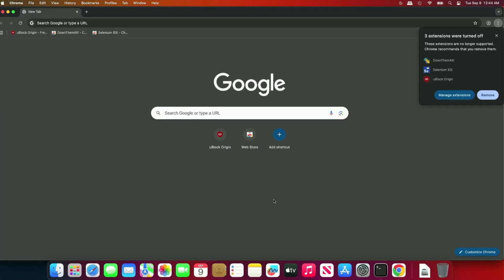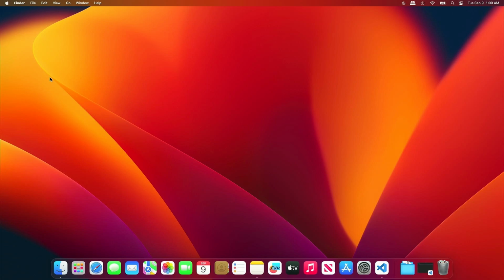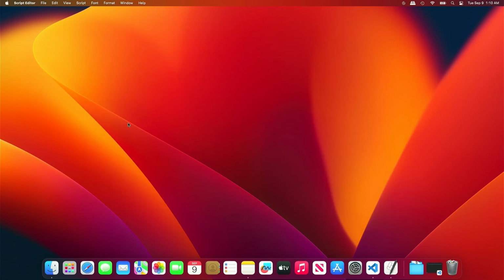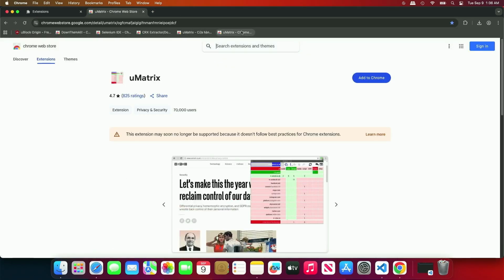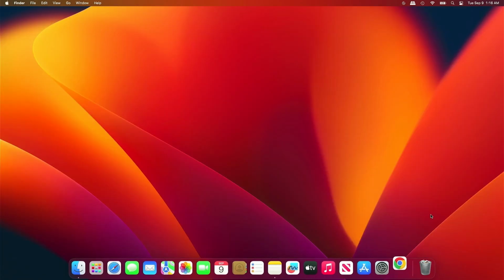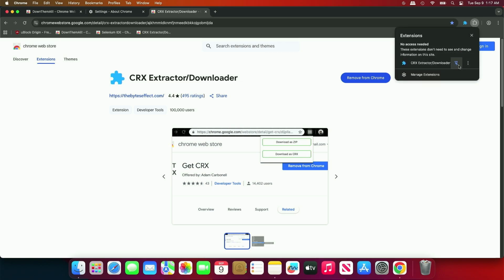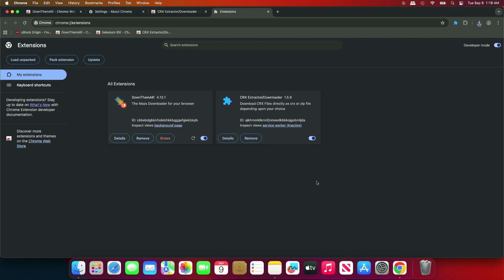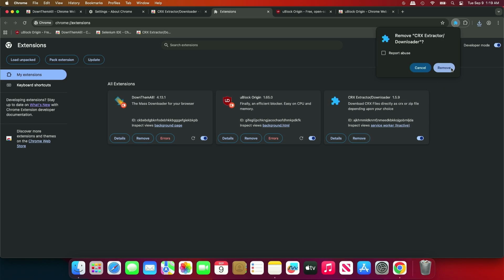[macOS] This Extension Was Turned Off Because It's No Longer Supported on Chrome 142 On macOS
If you’re using **Google Chrome 140 on macOS** and suddenly see the message:
👉 *“This extension was turned off because it’s no longer supported”* — don’t worry, you can still **re-enable your favorite extensions like uBlock Origin and other Manifest V2 (MV2) add-ons**. In this guide, I’ll walk you through step-by-step methods to **bypass the Chrome block**, continue using **legacy MV2 extensions on macOS**, and stop Chrome from automatically disabling them in 2025.

**Related Titles:**

* Fix “This Extension Was Turned Off” Error in Chrome on macOS
* How to Re-Enable Disabled Extensions in Google Chrome 140 macOS
* Chrome 140 macOS – Get Back uBlock Origin & Legacy Extensions
* Continue Using Manifest V2 Extensions in Chrome macOS
* How to Install Unsupported Extensions in Google Chrome on Mac
* Stop Chrome from Disabling Extensions on macOS
* Bypass MV2 Block in Chrome 140 on macOS
* Re-Enable uBlock Origin in Chrome on Mac 2025
* How to Keep Old Extensions Working in Chrome macOS
* Chrome Disabled Your Extension? Here’s the Fix for macOS